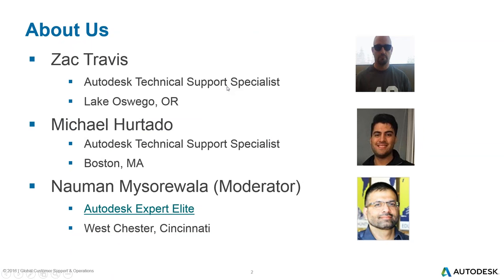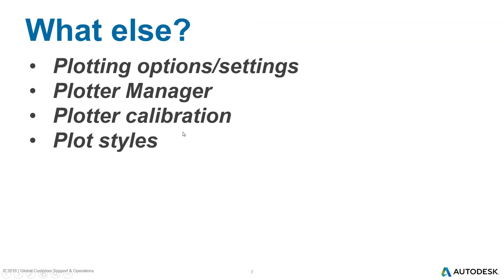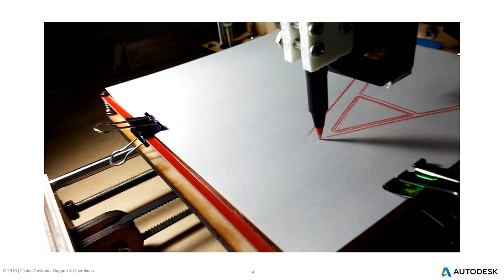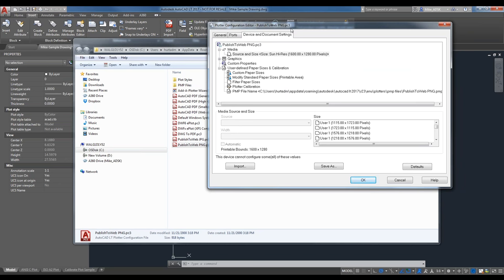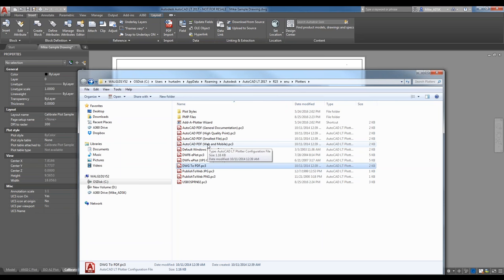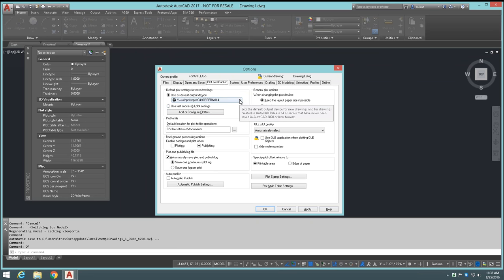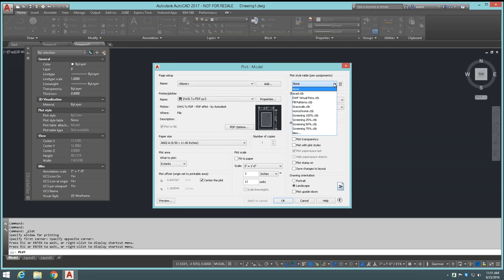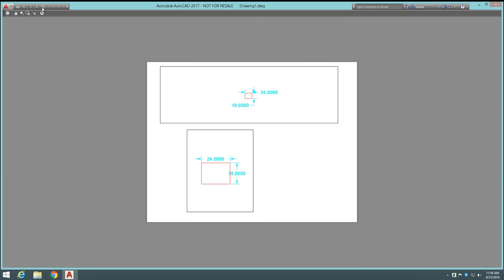Back to Basics: Introduction to Plotting in AutoCAD LT 2017